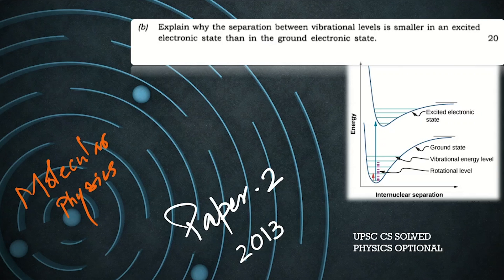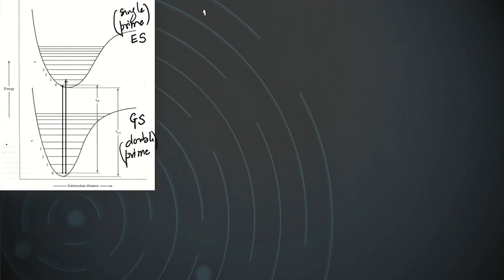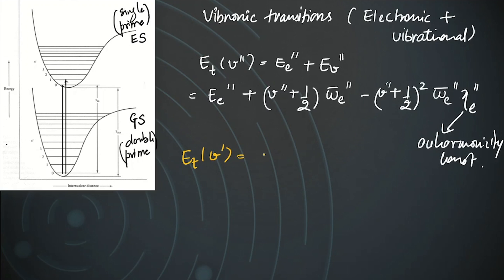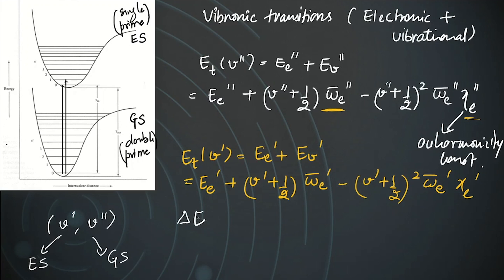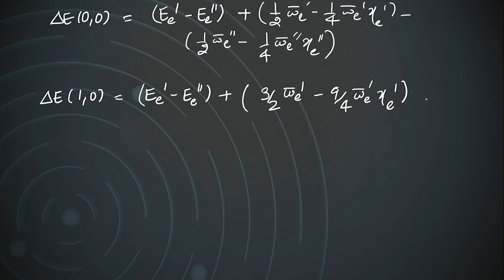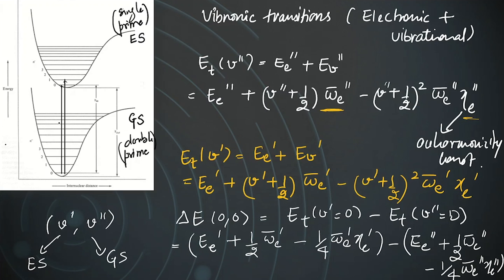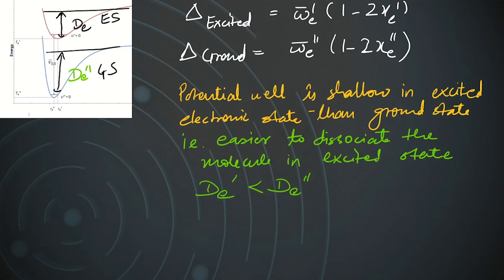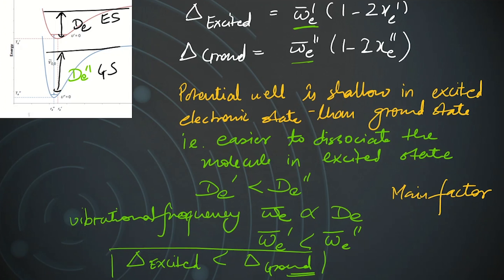SOLVED UPSC CS(IFS) 2013 PHYSICS OPTIONAL PAPER -2 Q4(b)| Squeezed Vibrational levels(Excited state)